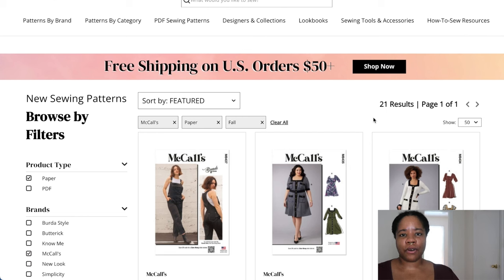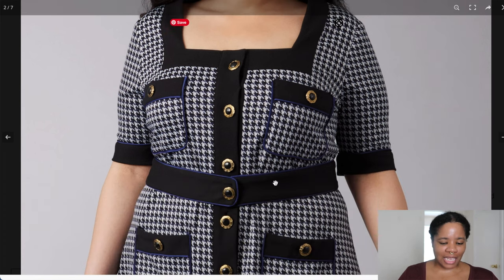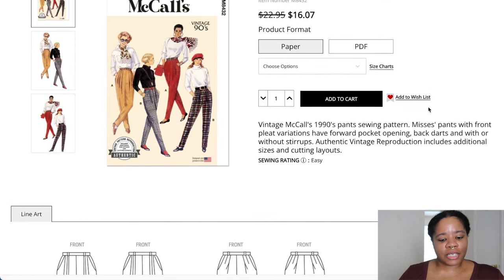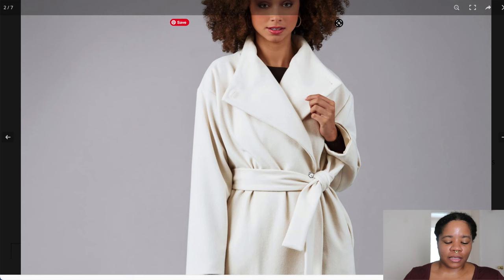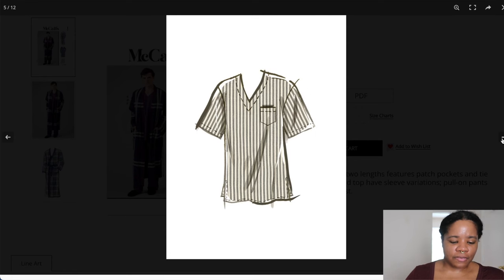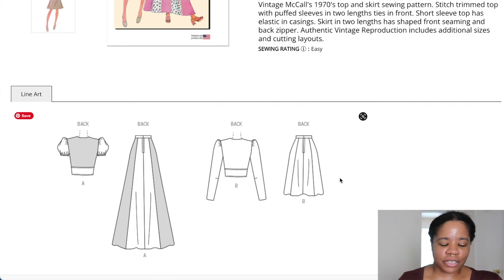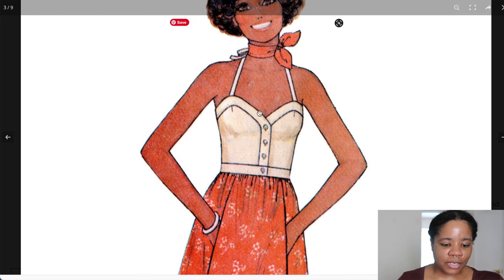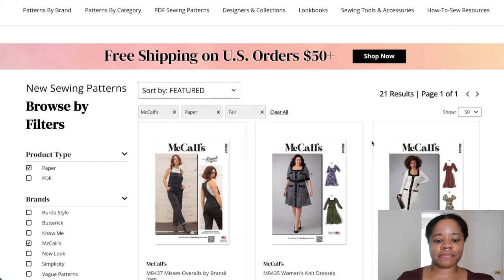Sewing Snark: The Ultimate Guide to McCall's Fall 2023 Patterns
I am back with another Ultimate Guide video. This time, I will be focusing on McCall's Fall 2023 patterns. I had a lot of fun making videos for Vogue and Butterick's Fall patterns that I thought McCall's deserved one as well!

If you're like me and love sewing, then this video is for you! I go over all of the new McCall's sewing patterns for Fall 2023 in this video. I cover the fabric requirements and construction techniques, and I share my own thoughts and recommendations.

There is no video intro because we all know what we are here for, so why not get to it? I've included video chapters so you can quickly jump to the patterns that are most interesting to you.

The patterns I'll be discussing are as follows:

0:00 Intro
0:07 M8437 Overalls by Brandi Joan
1:43 M8436 Knit Dress by Brandi Joan
5:10 M8435 Women's Knit Dress
7:42 M8434 Misses' Knit Dress
9:20 M8432 Misses' Pants - Vintage reproduction
12:03 M8433 Misses' Jacket - Vintage reproduction
15:08 M8441 Men's Jacket and Pants
16:59 M8438 Misses' Coats and Vest
20:47 M8439 Women's Coats and Vest
22:57 M8443 Men's Sleepwear
24:09 M8442 Unisex Lined Vests
26:31 M8440 Unisex Jacket
28:55 M8431 Misses' Top and Skirt - Vintage reproduction
31:18 M8430 Misses' Robe and Nightgown by Laura Ashley - Vintage reproduction
33:51 M8429 Misses' Top and Skirt by Laura Ashley - Vintage reproduction
37:44 M8426 Zipper Case
39:16 M8425 Misses' Aprons
40:33 Final thoughts on the McCall release